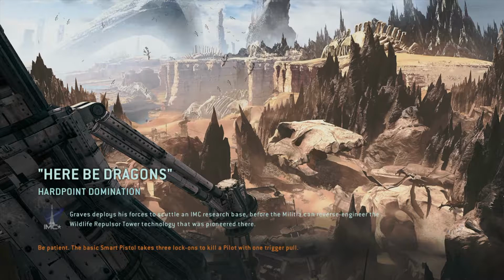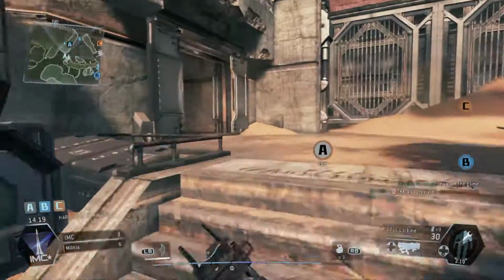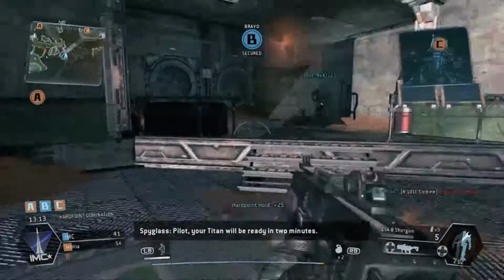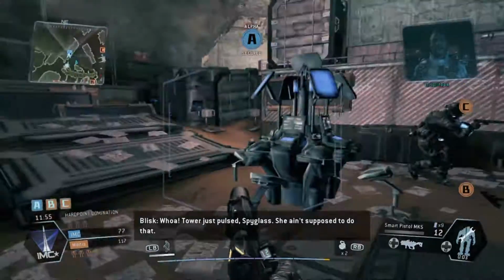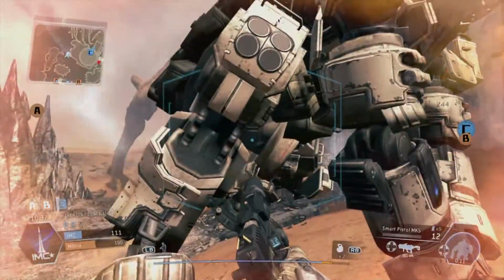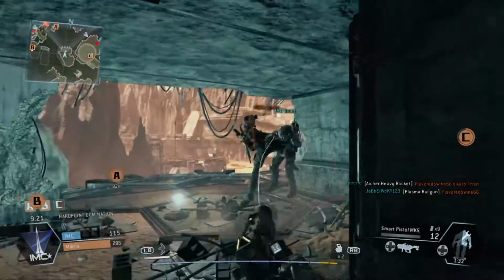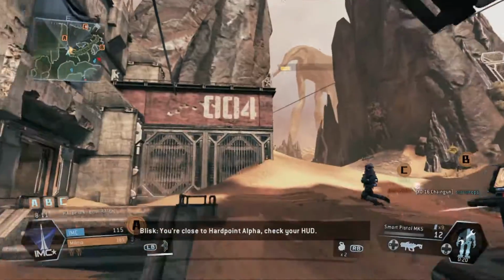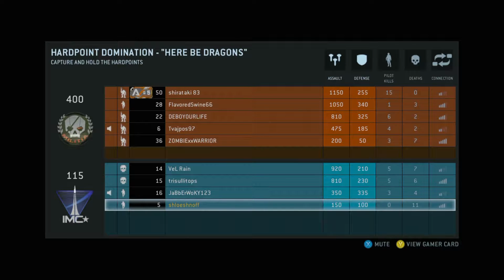Titanfall Ep. 9 - Beware the Dragons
Hey guys and gals, so so so sorry for the inactivity. Anyway, just some Titanfall campaign.
Hey guys and gals, so sorry for the inactivity. Anyway, in this episode we play some more Titanfall campaign. As the title suggests, "Beware the Dragons!"
Recorded with - Avermedia Live Gamer Portable
Edited with - CyberLink Power director 12 and CyberLink Wave editor 2.